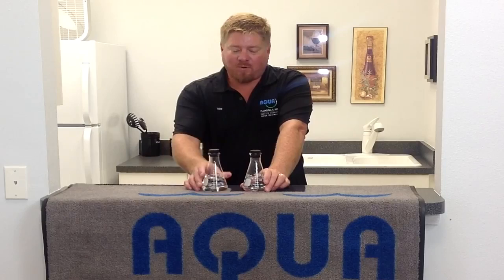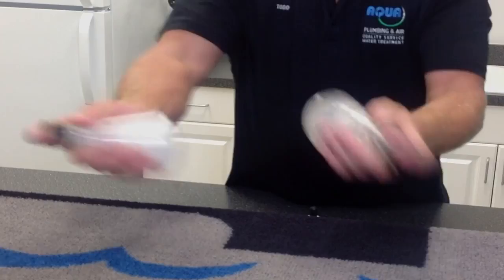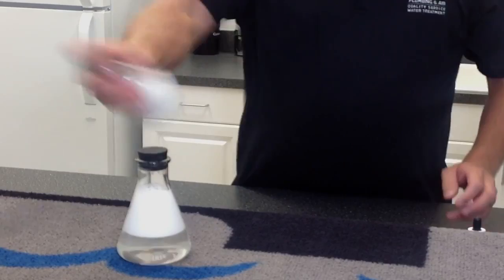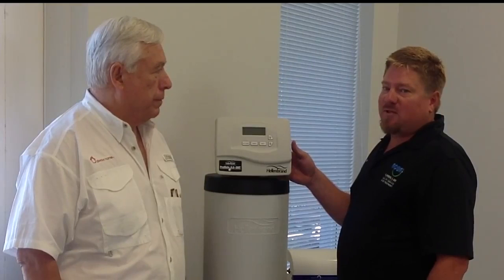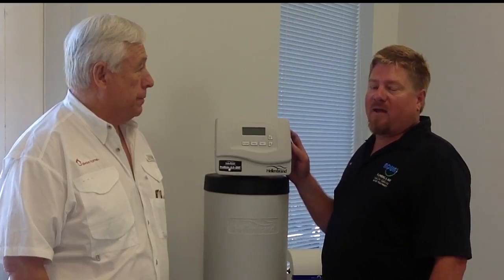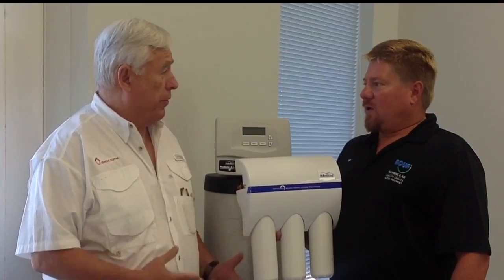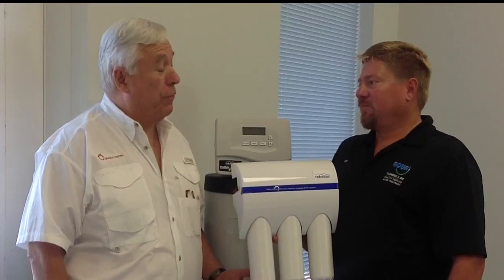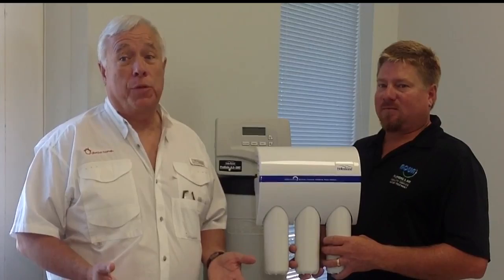AH-Aqua Plumbing & Air